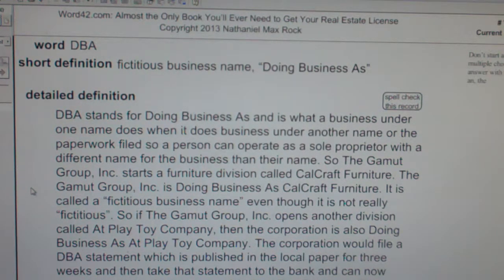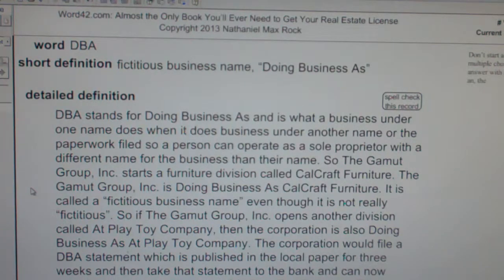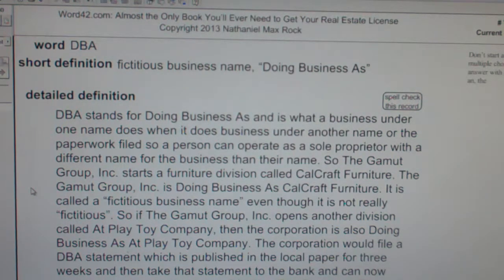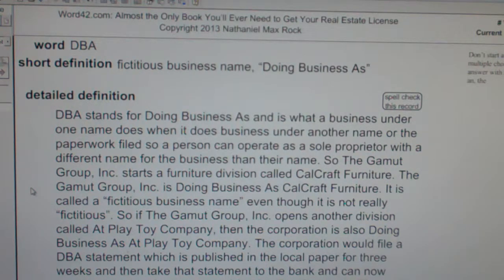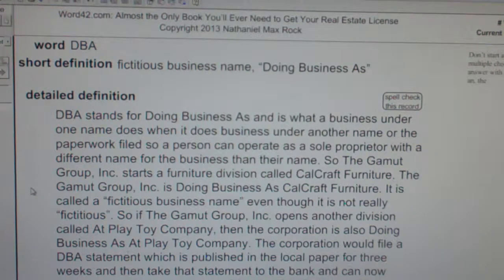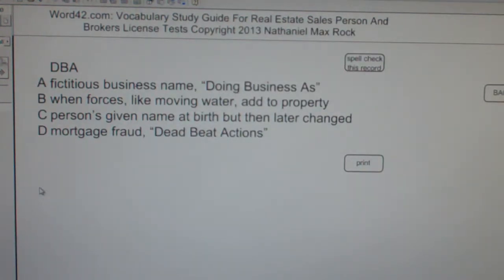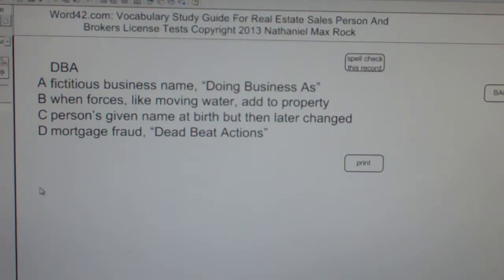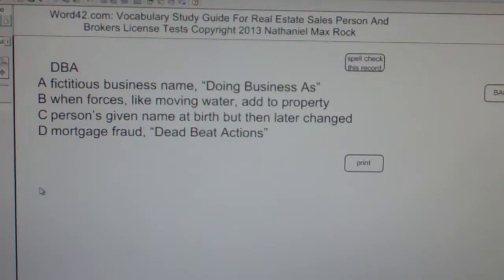DBA Real Estate License Exam Study Guide AgentExamPass.com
DBA

fictitious business name, “Doing Business As”

DBA stands for Doing Business As and is what a business under one name does when it does business under another name or the paperwork filed so a person can operate as a sole proprietor with a different name for the business than their name. So The Gamut Group, Inc. starts a furniture division called CalCraft Furniture. The Gamut Group, Inc. is Doing Business As CalCraft Furniture. It is called a “fictitious business name” even though it is not really “fictitious”. So if The Gamut Group, Inc. opens another division called At Play Toy Company, then the corporation is also Doing Business As At Play Toy Company. The corporation would file a DBA statement which is published in the local paper for three weeks and then take that statement to the bank and can now accept payments in the name of At Play Toy Company. The corporation, The Gamut Group, Inc. is Doing Business As these other company names too. A DBA is what a person files to Do Business As a sole proprietor under a different name than their own. John Doe wants to open a flower shop called Excellent Flowers. He files a DBA statement so that everyone knows it is John Doe Doing Business As Excellent Flowers.

DBA
A fictitious business name, “Doing Business As”
B when forces, like moving water, add to property
C person’s given name at birth but then later changed
D mortgage fraud, “Dead Beat Actions”